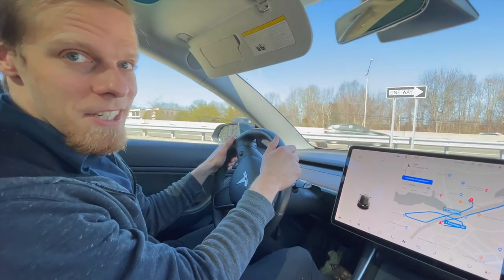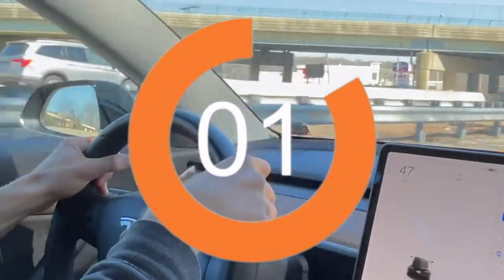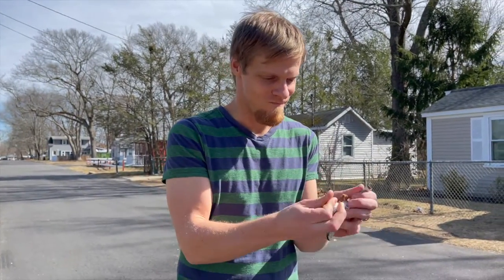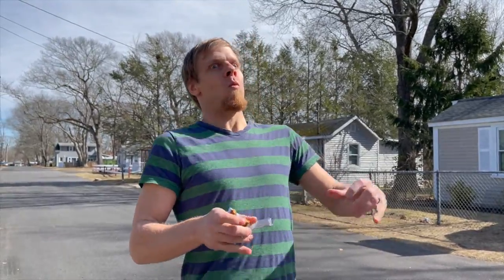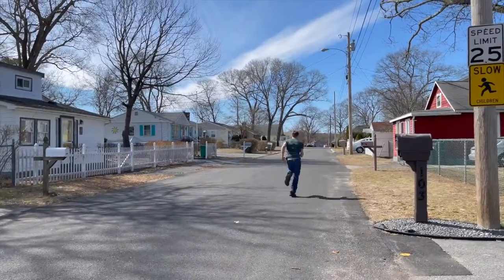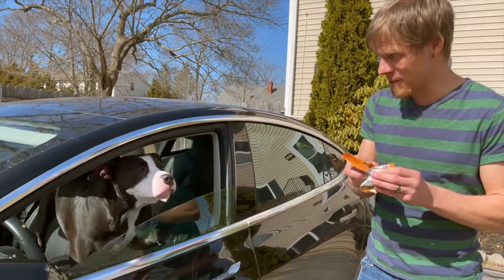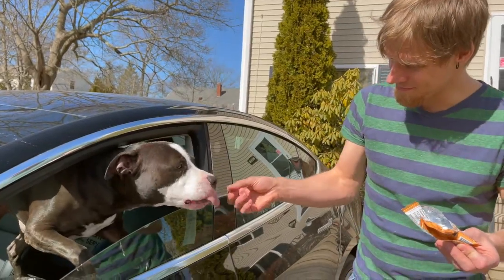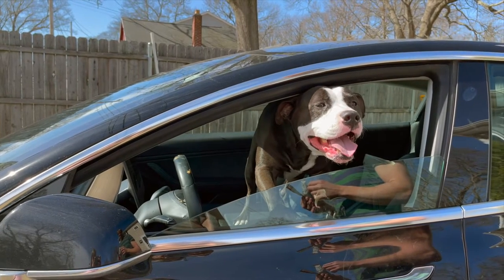Dog Drives Tesla Model 3: Exo Protein Bar Skit - Dog Mode 2.0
Maui strong! The Tesla was being summoned by Isaac using his phone while I filmed. Smiley (from NYC's ACC was rescued by Pound Hounds ResQ) was completely safe and licking peanut butter off the steering wheel as a reward for being an awesome actor for this skit!

Please consult a vet before feeding your dog Exo Protein Bars or other human foods. Exo Protein Bars do not claim to give dogs the ability to drive cars, even they are self-driving Tesla cars. It is illegal to let your dog drive your Tesla. Smiley is famous on the Dodo

Read more about The Travel Bug Bite adventures and entomophagy experiences